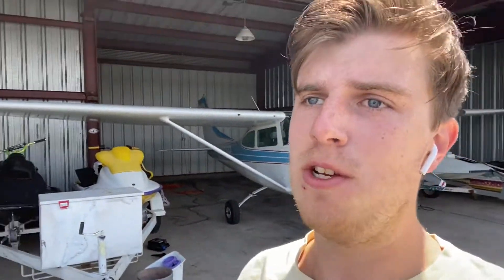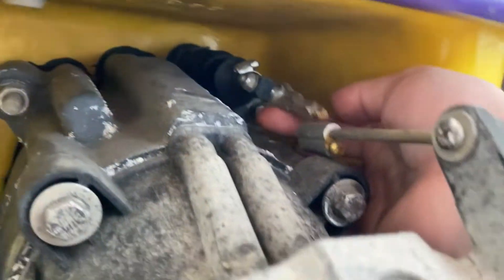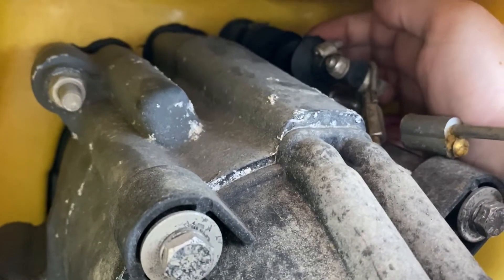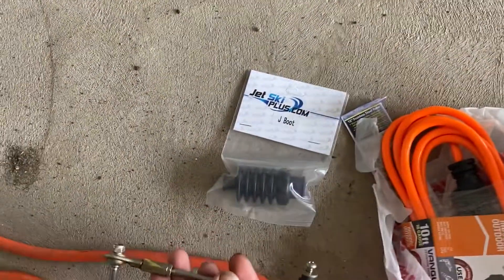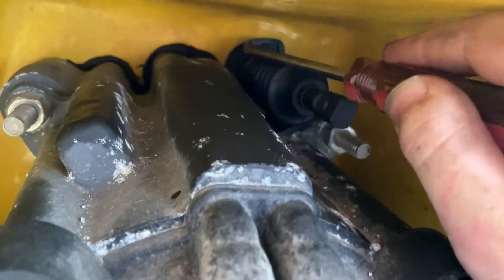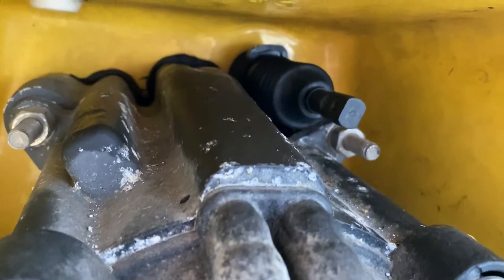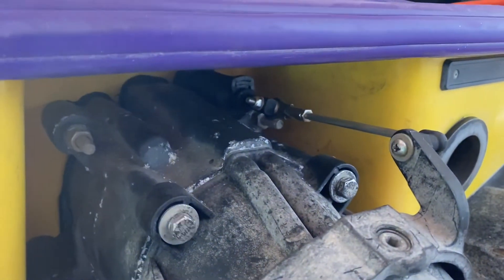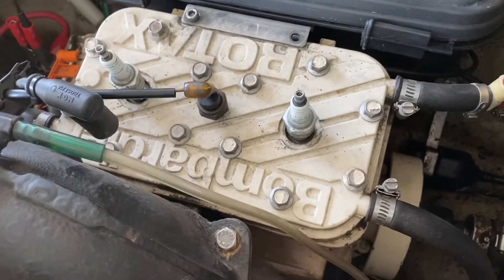Why is my 1995 Seadoo XP sinking when on the lake. Replacing VTS boot and trim rod. Part 1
I replaced the VTS boot and threw away the old one because it was brittle from age. I also replaced the VTS trim rod that connects the VTS motors shaft to the jet nozzle. Once I finished the VTS workI tried starting the jetski and it wouldn’t turn over making me think the crank has water in it, starter was flooded and ruined or worst case the engine is seized. Also I noticed the exhaust portion that connects to the manifold was loose and 3 bolts were missing. I not believe that water came through the manifold port and sprayed all in the hole of the jetski. I said in the video that I thought it was coming from the water line on the top of the pipe but realized that water flows from the manifold and travels up to that water line and flows from there to the expansion pipe.next video I will find out why the engine will not turn over and will fix the exhaust.

All parts were purchased on eBay and found using part numbers from Seadoo manuals.